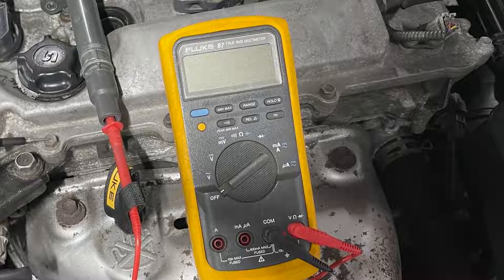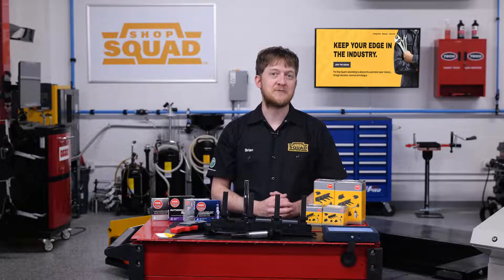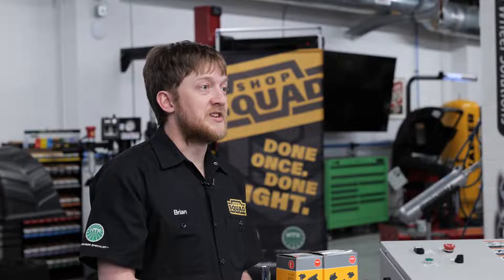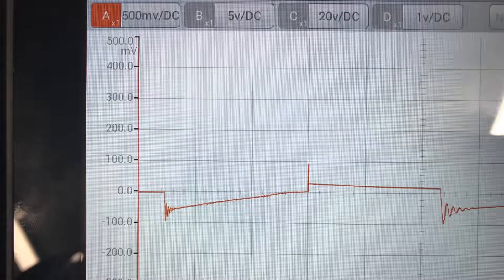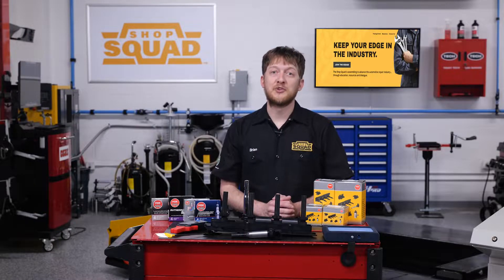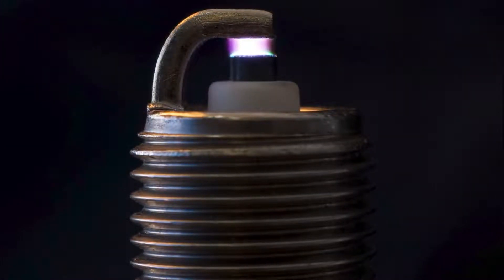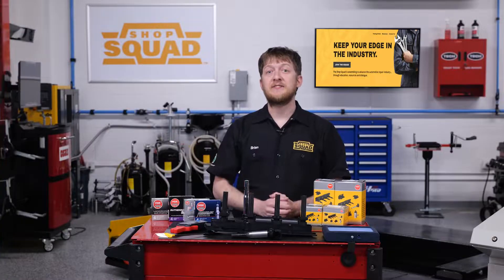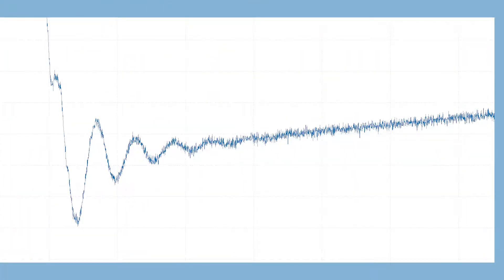Spark Plugs - Secondary Ignition Waveform Analysis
Secondary ignition waveforms can be a mystery. In this Shop Squad video, we look at how the waveform is captured and interpreted by a technician. The video explains the different segments of the waveform and how they depict what is happening between the electrodes of the spark plug.